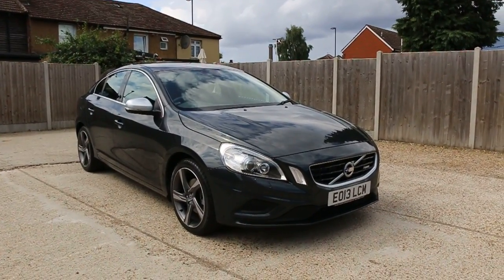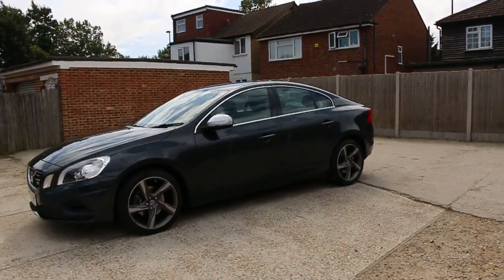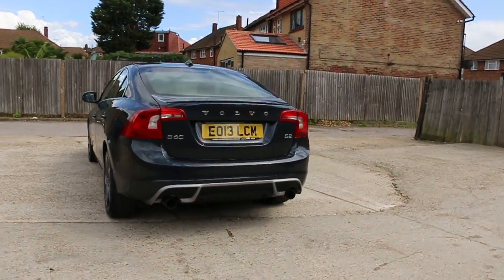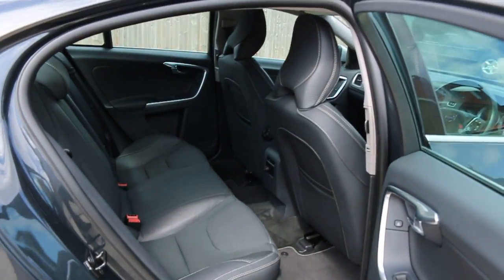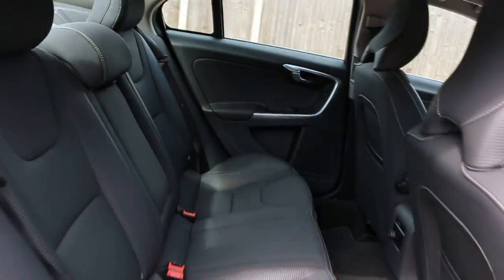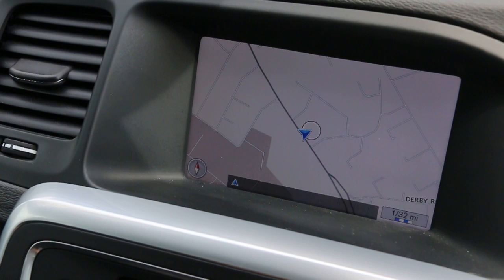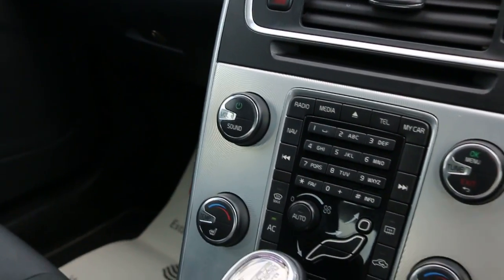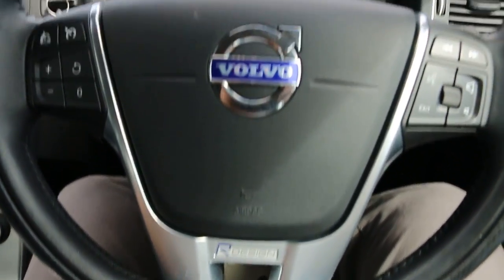Volvo S60 1.6 TD D2 R-DESIGN LUX NAV POWERSHIFT EO13 LCM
Volvo S60 1.6 TD D2 R-DESIGN LUX NAV POWERSHIFT 4d Sat Nav Rear Cam Bluetooth AUX USB Only 31,000 Miles  EO13 LCM